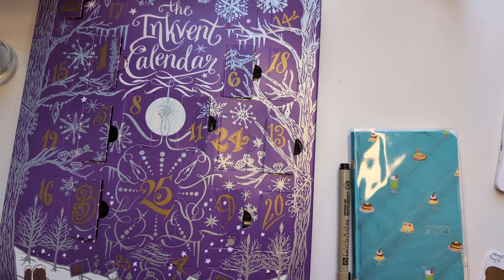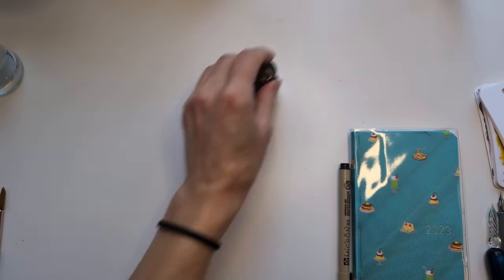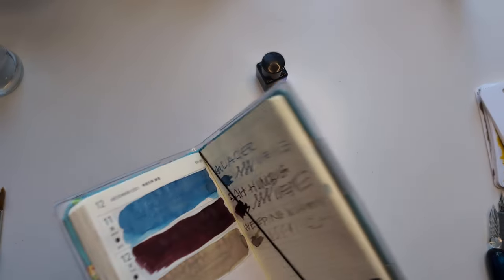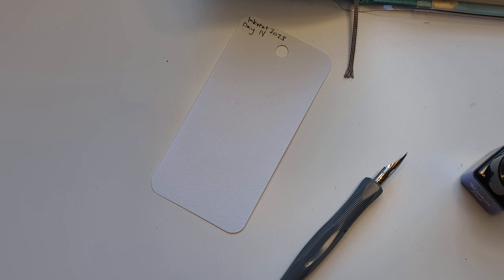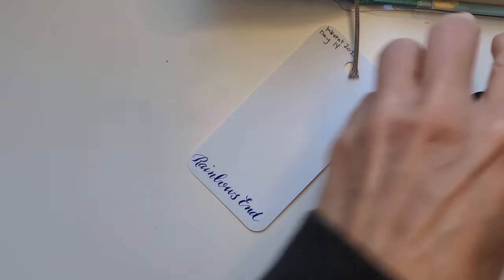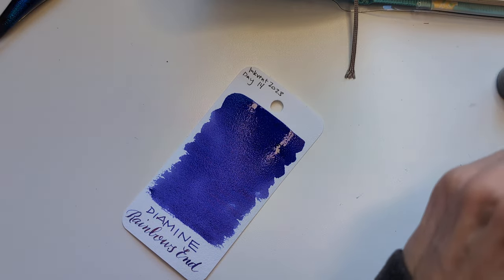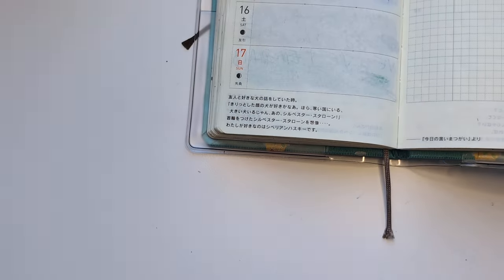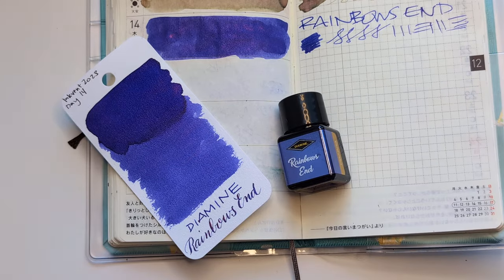SPOILERS! inkvent2023 Day 14